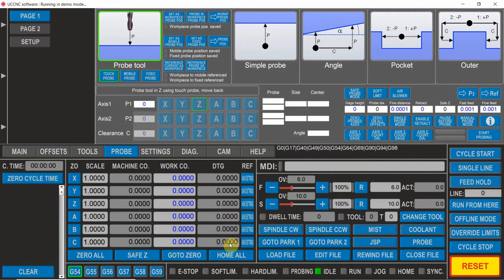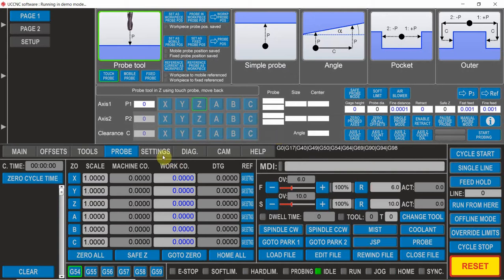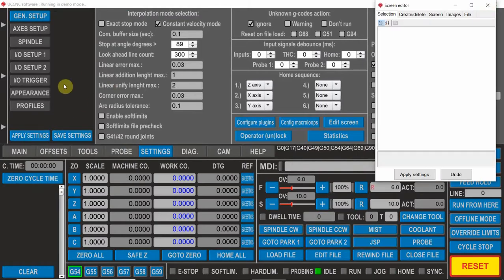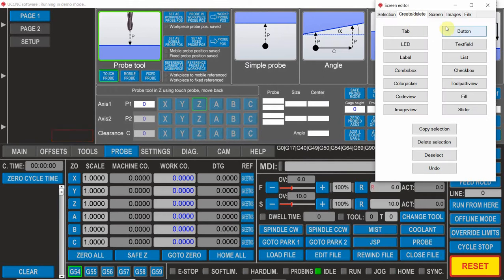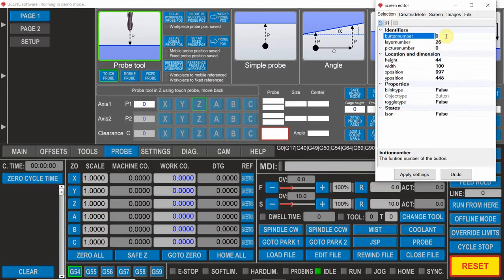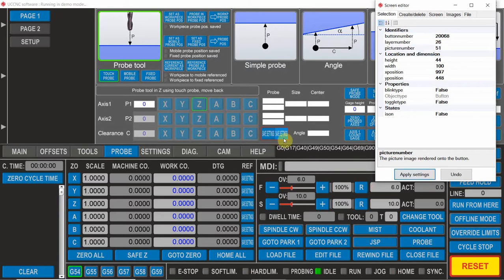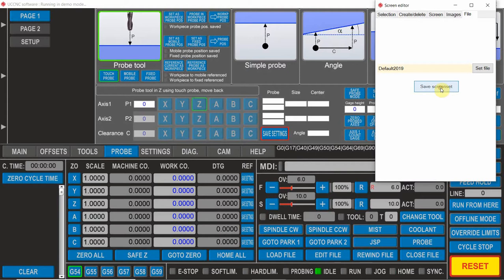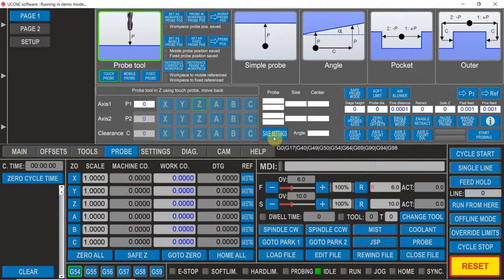UCCNC Macro Button Screen Setup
How to setup UCCNC for a macro Button